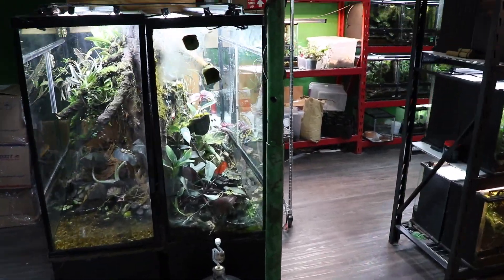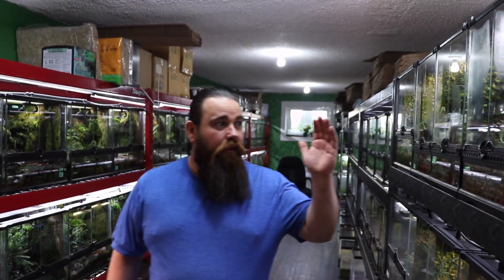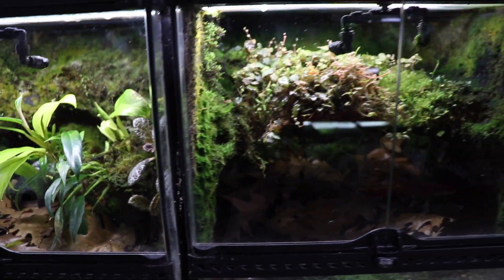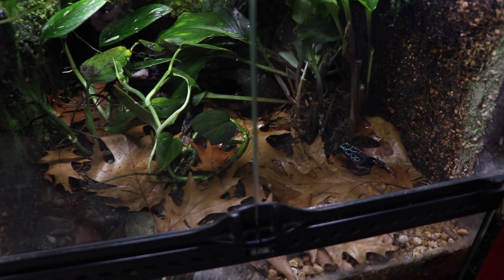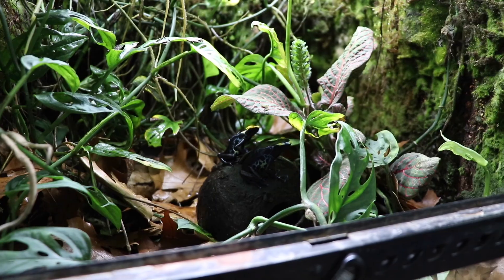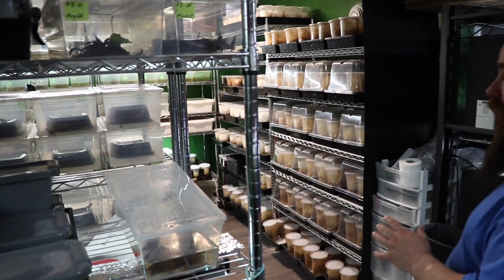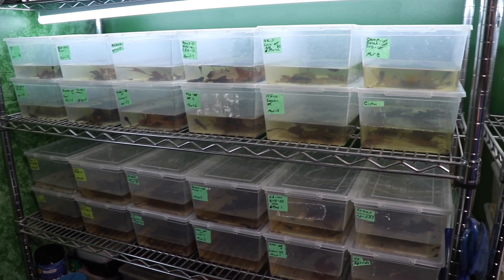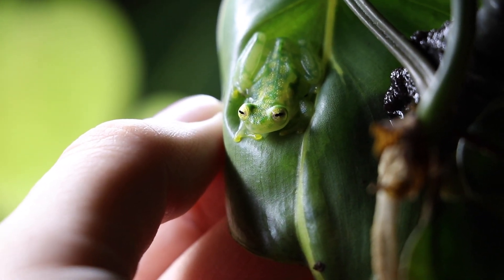500+ FROGS in ONE ROOM?! | FROG ROOM TOUR 2022!!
Frog room tour of over 500+ dart frogs and other amphibians! This room tour is a little bit different than normal because we do a full walk-through of their entire frog basement! I will leave a link to the feeding video when it goes live! Check out Jungle Jewel and the other links 👇